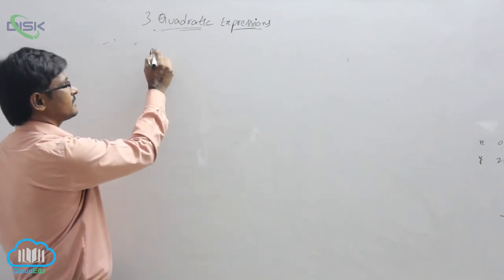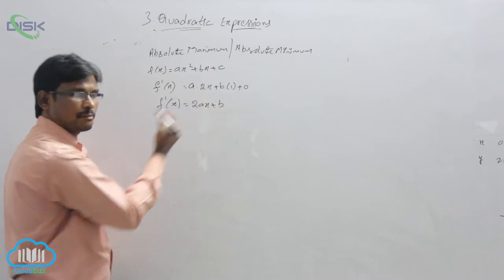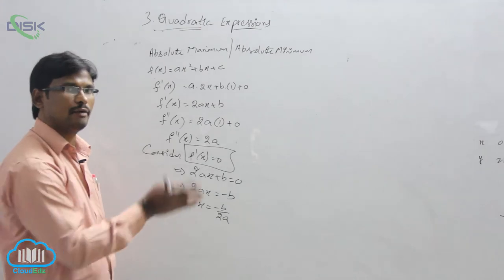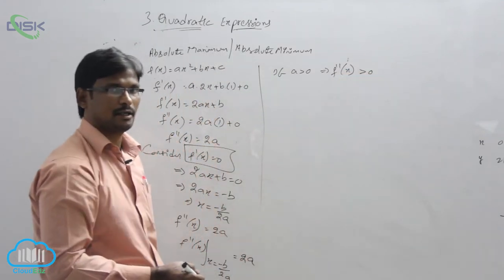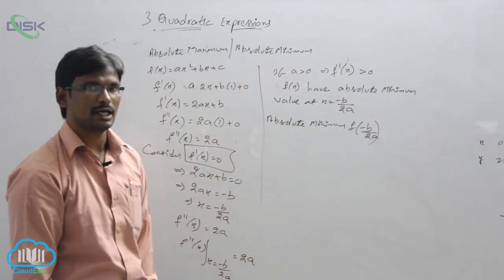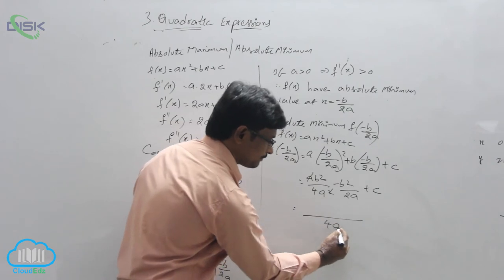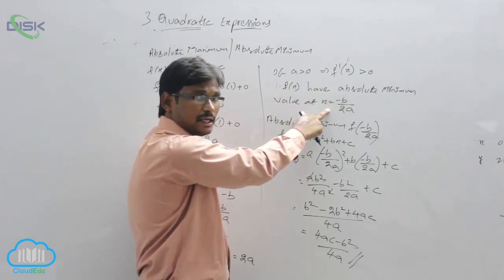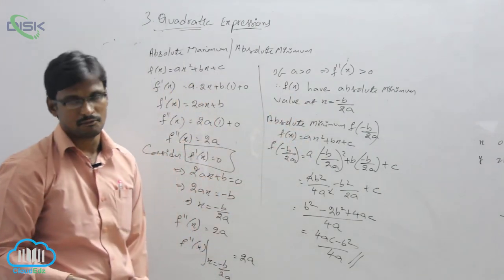Sign of quadratic expressions - change || Absolute max and Min value || Disk Telangana